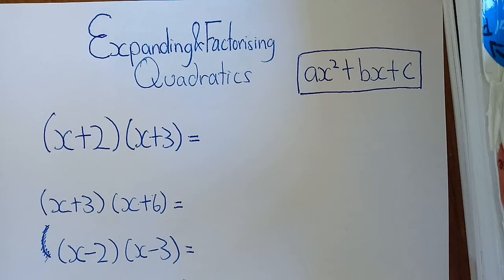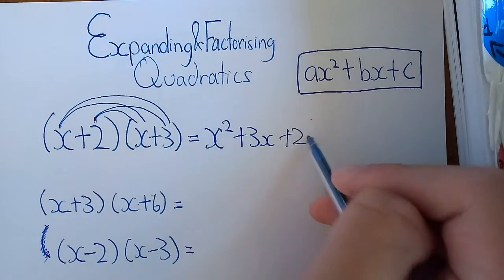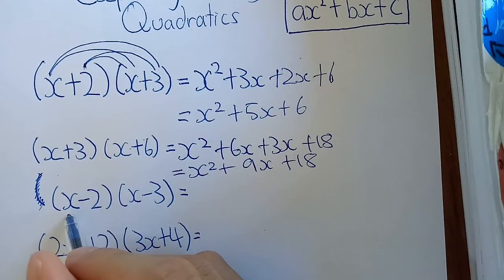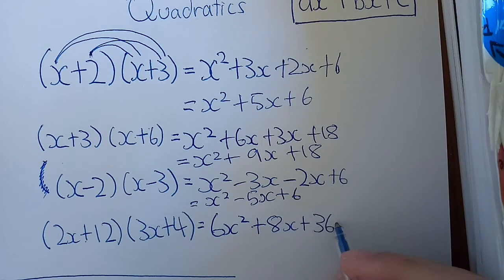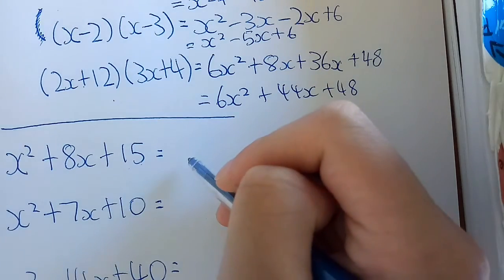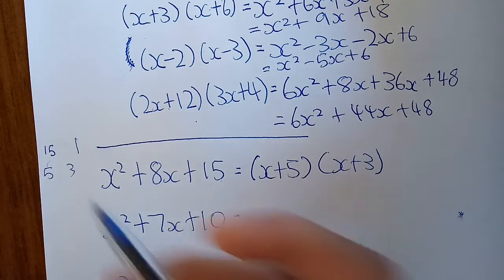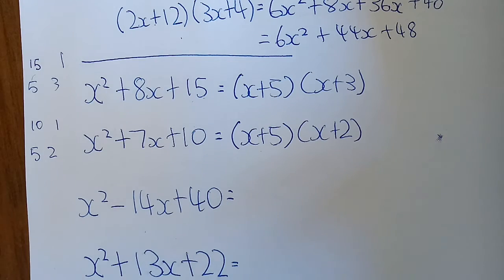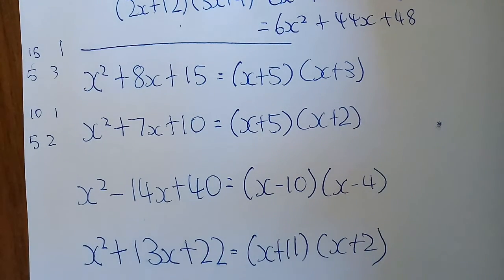How to Expand and Factorise Quadratics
Remember to do lots of questions until you feel really confident because practice makes perfect!